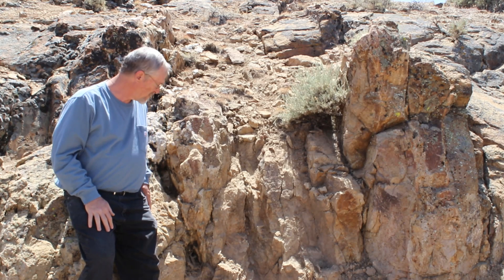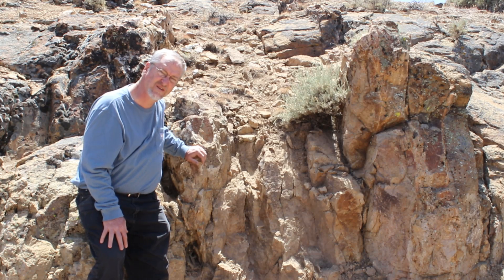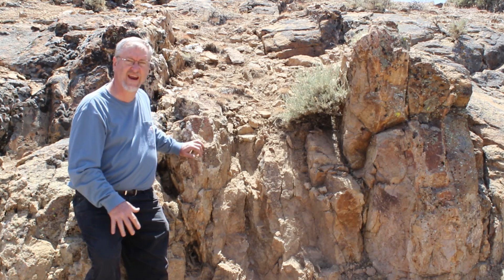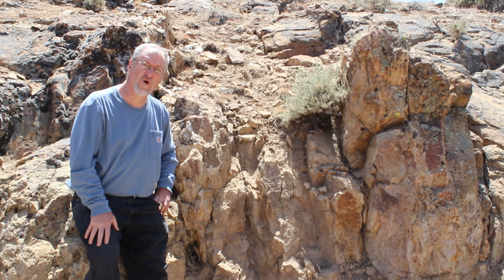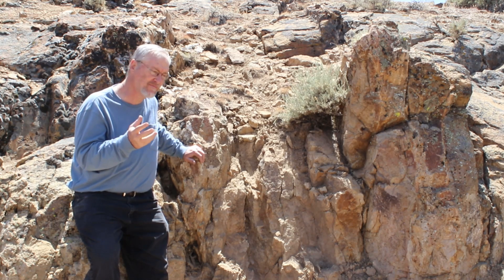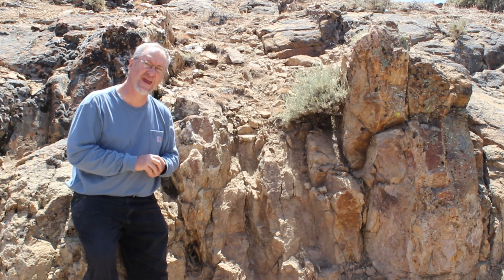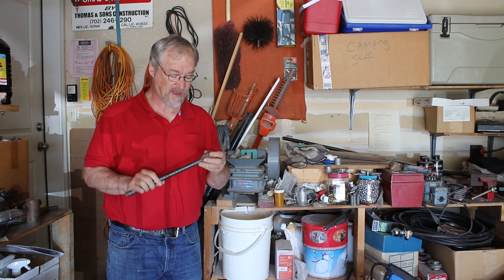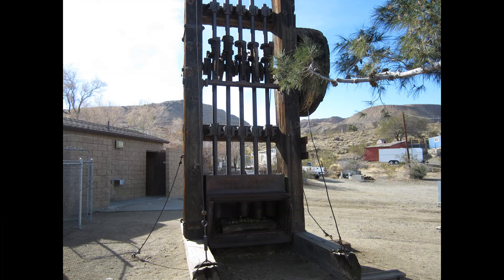GOLD ORE Sampling Secrets Revealed!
I get people contacting me all the time asking me to look at the ore rocks they have found. It’s really difficult to just look at pictures and know if it’s good or bad. There are many gold mines, and thousands of them still have some decent ore left in the ground or on the dumps. But how do you know what ones have good ore and what ones do not?  Some mines have a variety of different looking rock materials. Will any of these have decent gold values? The answer to all these questions is sampling. When you find good ore, you can process larger samples. Sample first so you don’t waste your time and efforts crushing down a big low grade sample.  You’ll need to crush the ore down to a powder, and then pan it to see - Join me and I'll show you how its done.